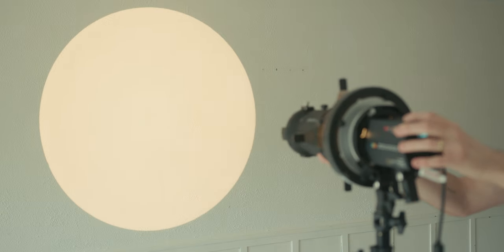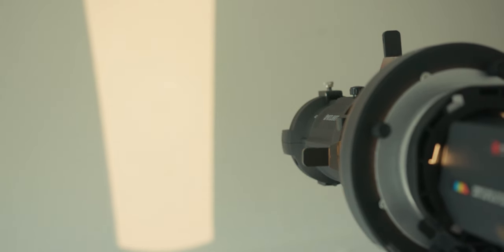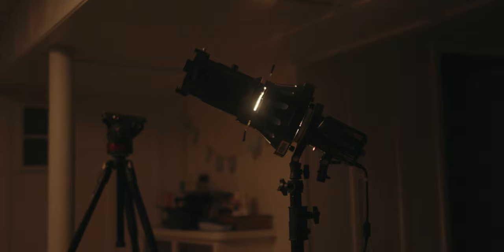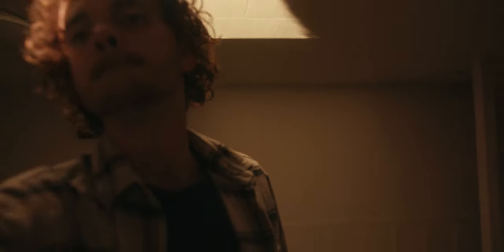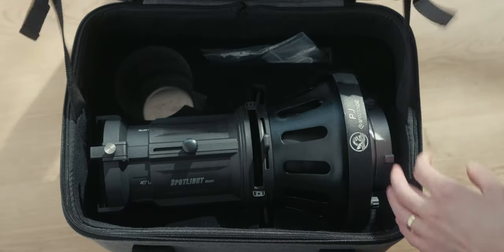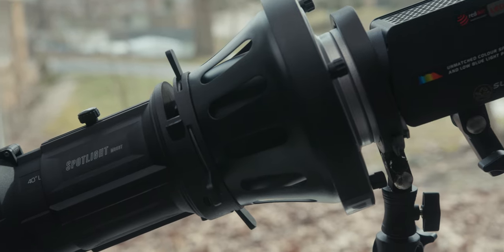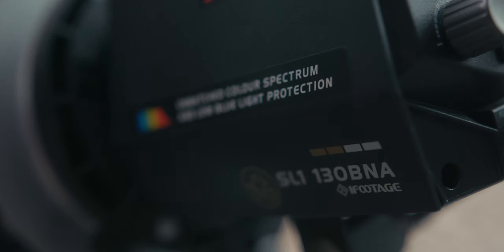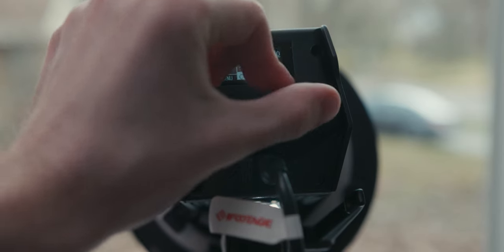Why I love this light modifier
I finally found a really nice projector lens that doesn't cost a pile of cash, and it's really really fun to use. I thought I would do a really really quick run through of the  iFootage COB 40° Light Projector in case you're also in the market for a light projector.

Pick up your projector
iFootage SL1 130BNA

Main camera
Main lens
Shotgun mic
Audio recorder

Chapters
0:00 What is a projector lens
0:35 Use cases
1:33 Usual projector lens issues
1:57 The iFootage COB 40° Light Projector